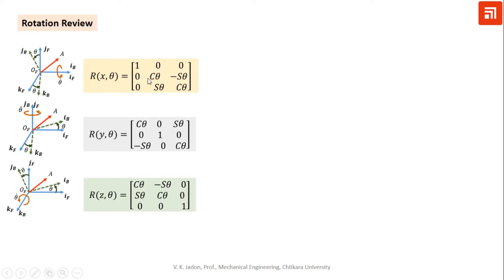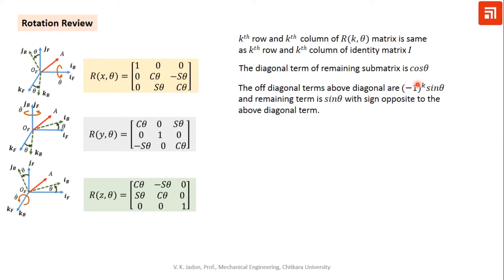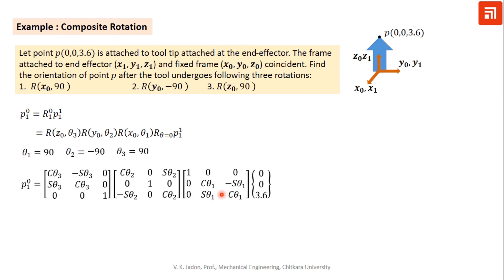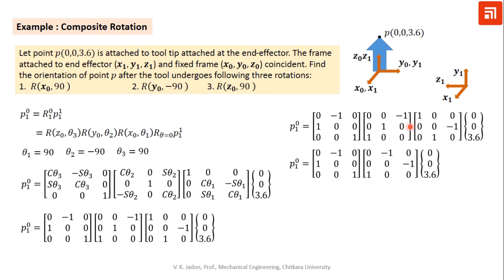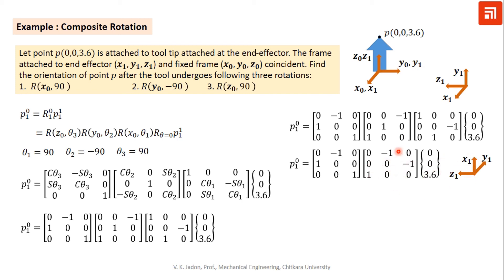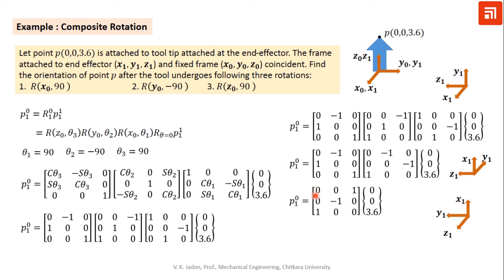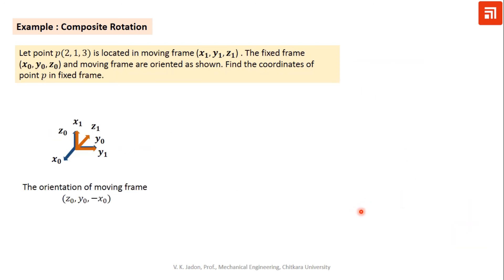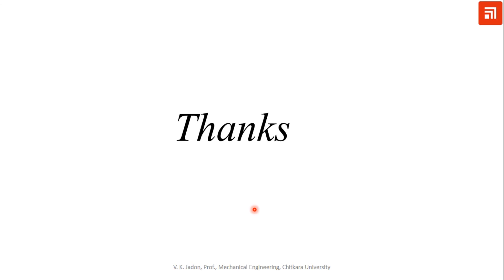Rotation Matrix for Composite Rotation